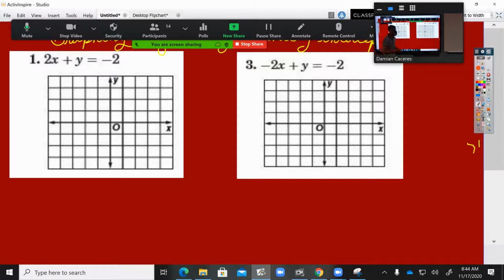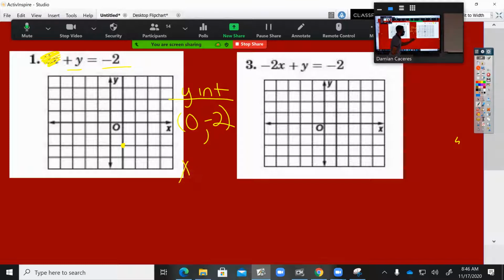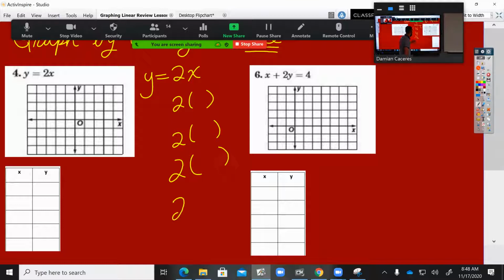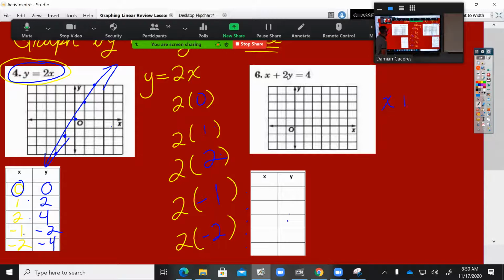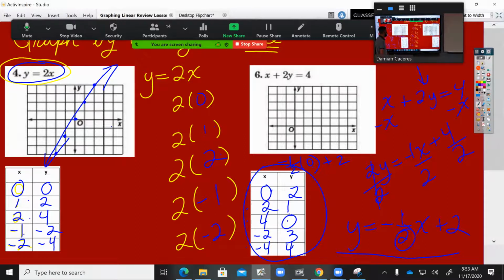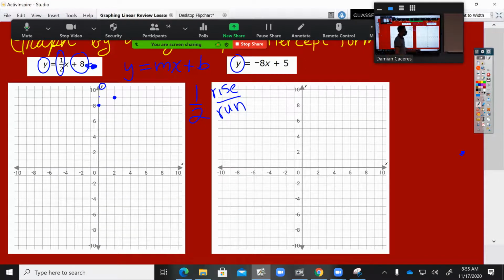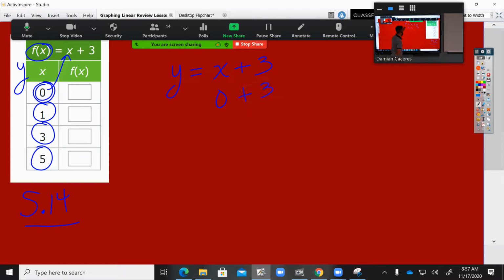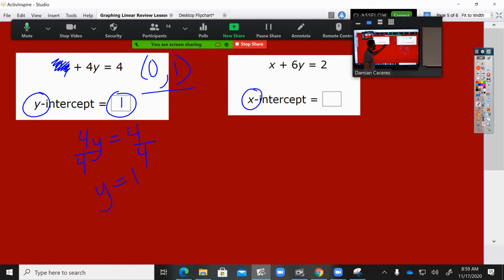Graphing Linear Equations Classwork Review Lesson